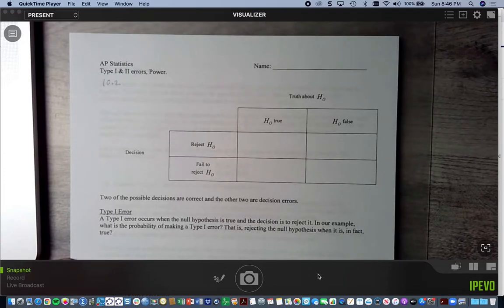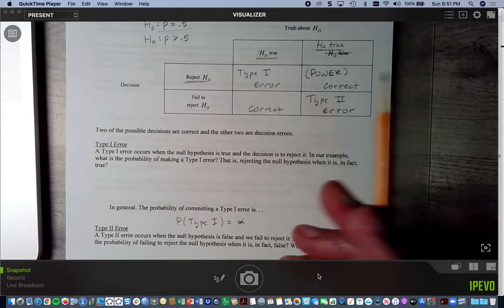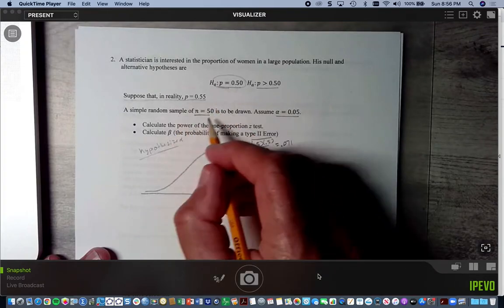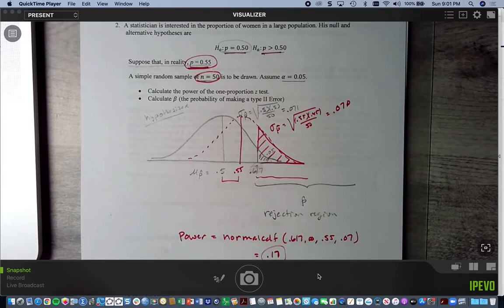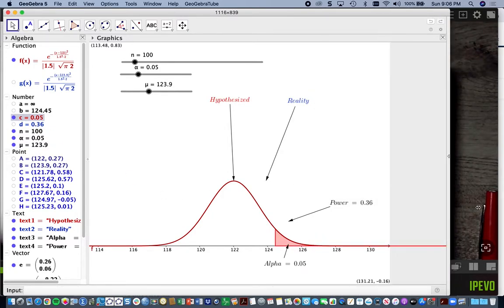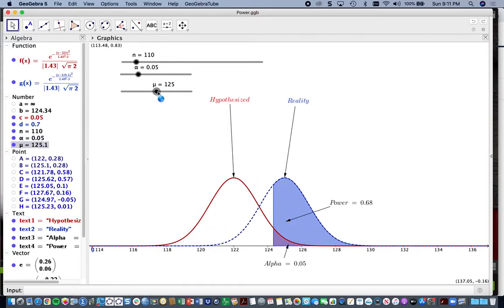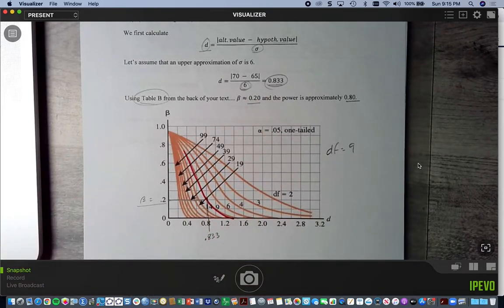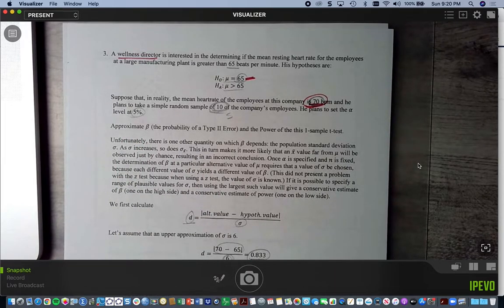Power and Type I and II Errors